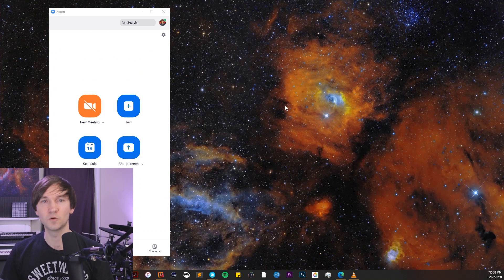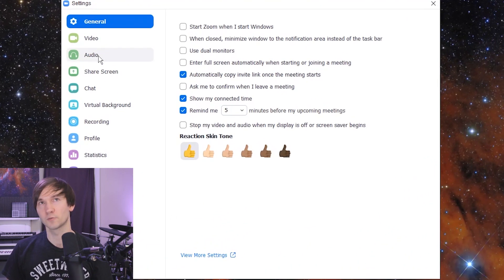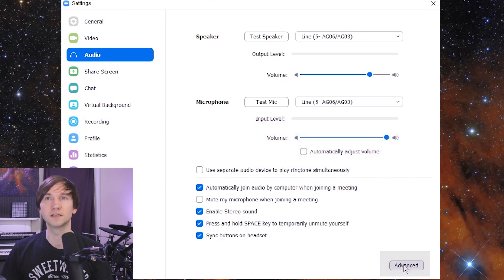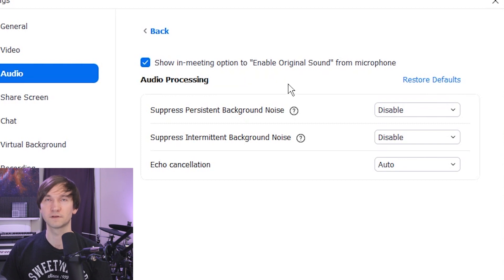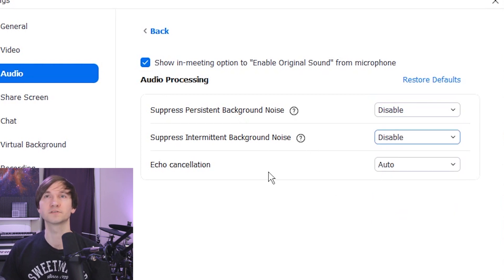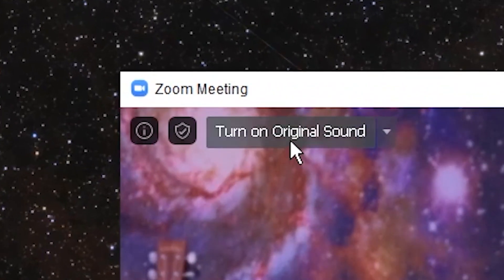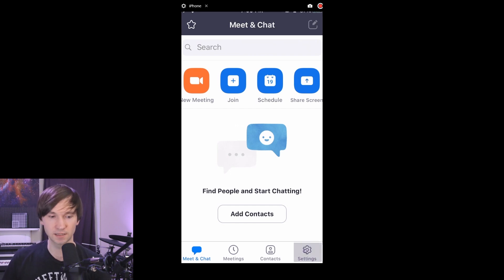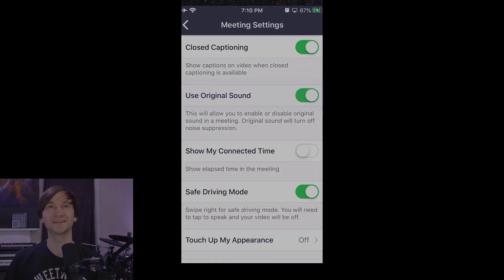Best Zoom Settings For Music Lessons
Optimize your Zoom Meeting settings to prevent audio dropouts during music lessons or a music performance.

Best Zoom Settings for Musicians
Desktop -
Go to settings - Sound - uncheck automatically adjust the volume
Within Sound, go to Advanced at bottom right
Check “Show Meeting option to enable “original sound” from microphone
Set “Suppress Persistent Background Noise” to Disable
Set “Suppress Intermittent Background Noise” to Disable
Echo cancellation - Leave on auto.

On Mobile:
Go to settings - meetings - turn on original sound (scroll down to find it)

This video is part of a series on using Zoom to teach online lessons. I've learned a lot switching to teaching online during quarantine and am happy to share some tips. I'lll next be showing how to improve your video for online guitar, bass, piano, drums, and DAW lessons.